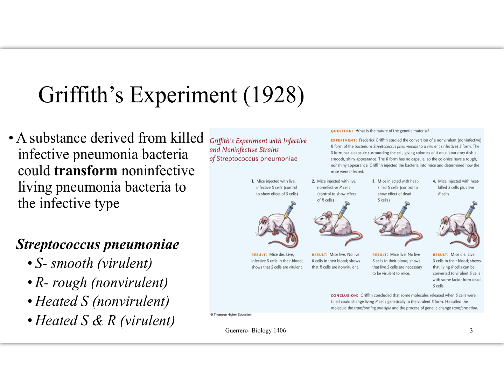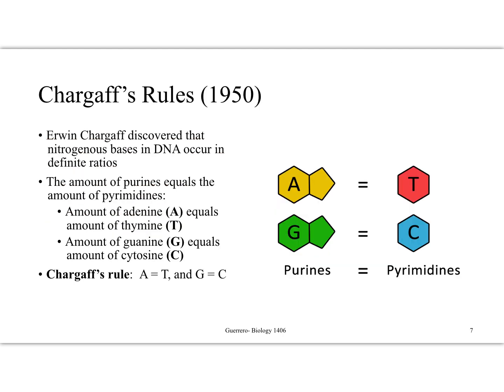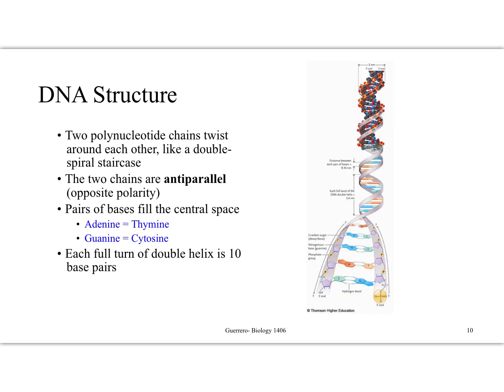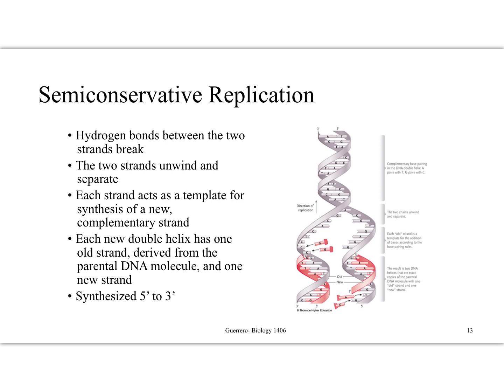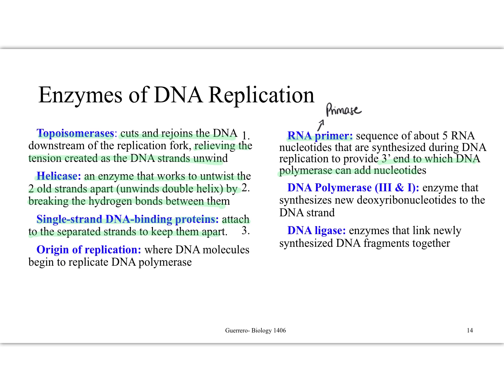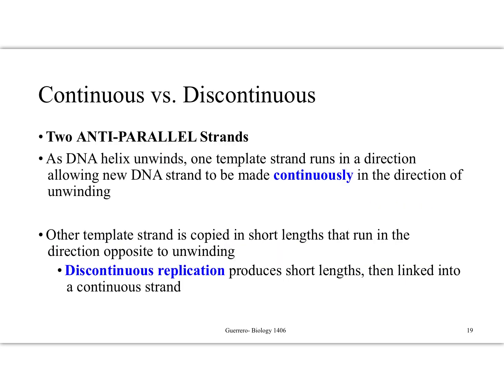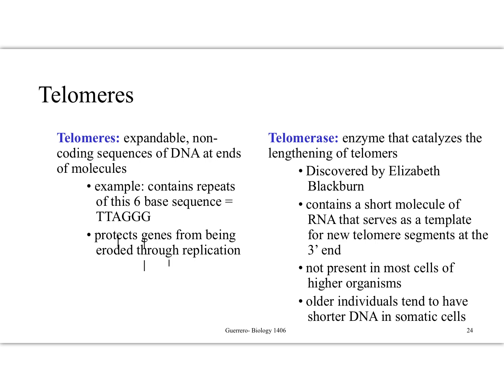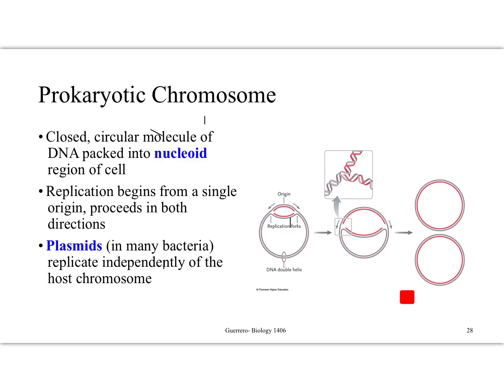BB DNA Structure, Replication, and Organization JG19